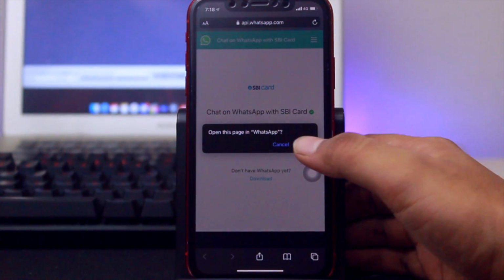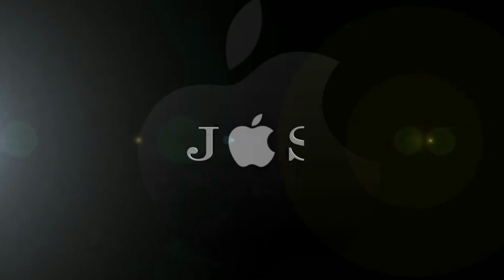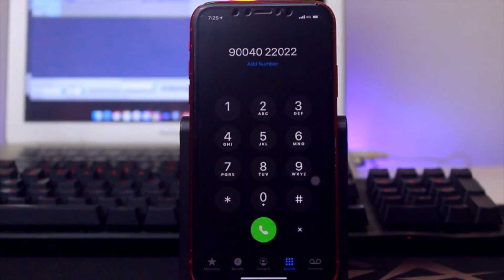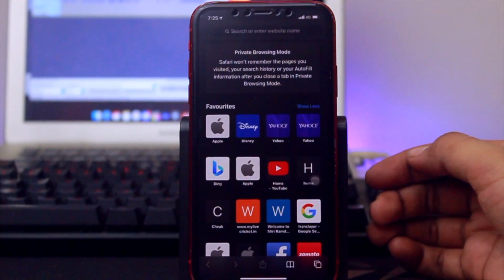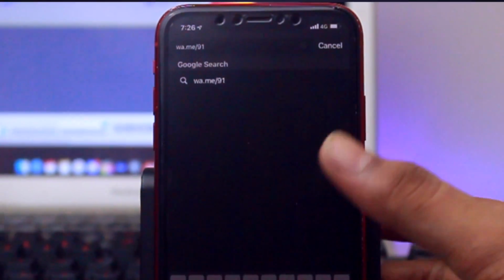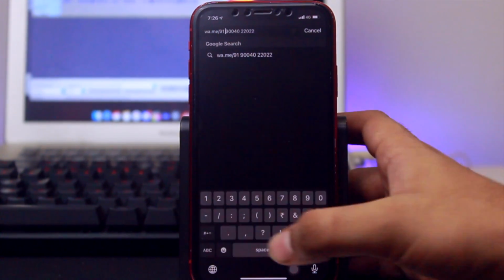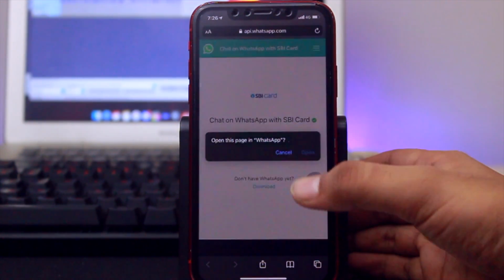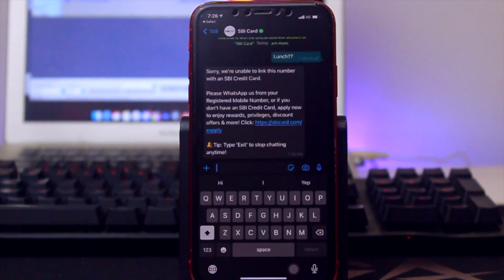Send Whatsapp Message Without Saving a Number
In this video i have shown how you guys can Send a Whatsapp message without saving a number